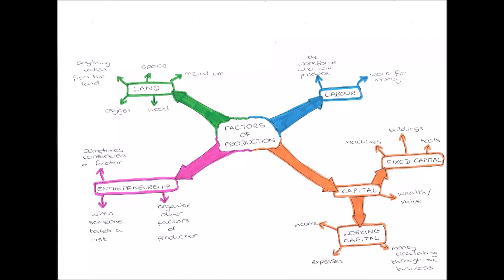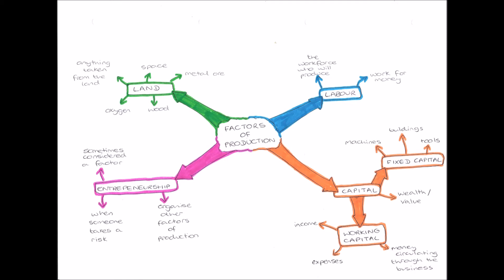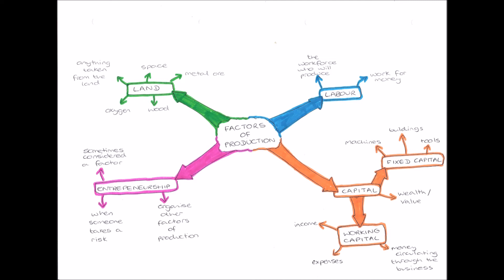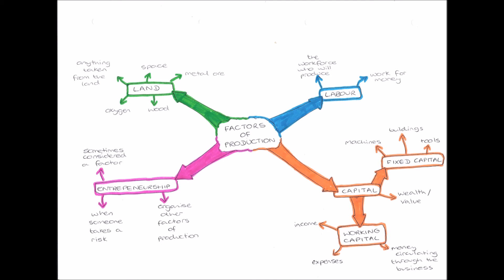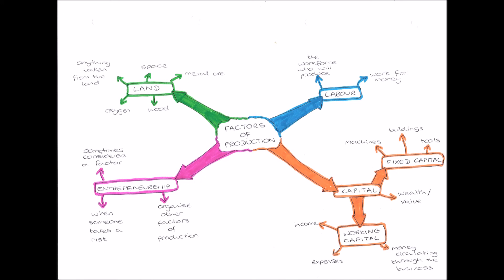Factors of Production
The Factors of Production, Land, Labour, Capital, Physical Capital, Working Capital, Entrepreneurship